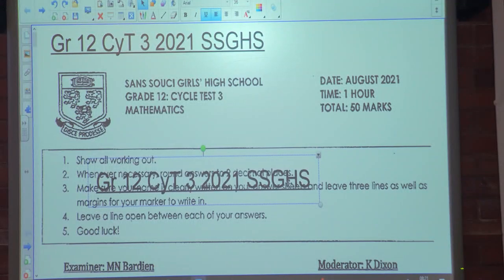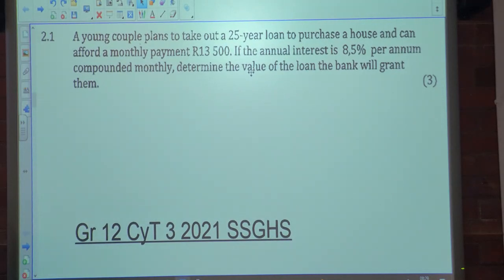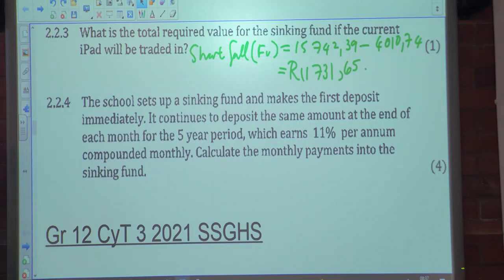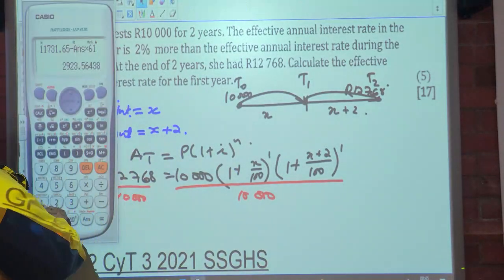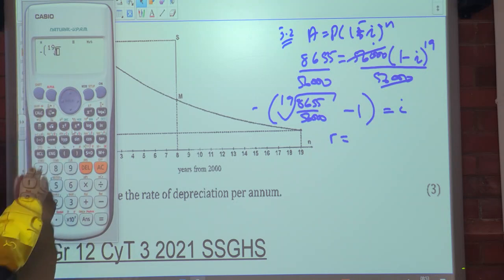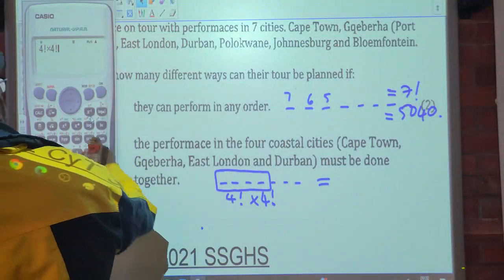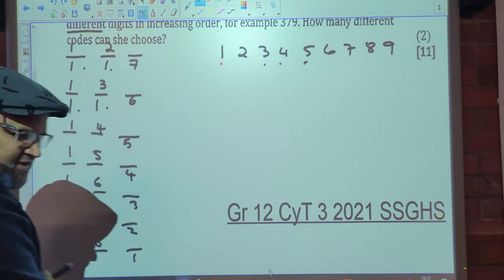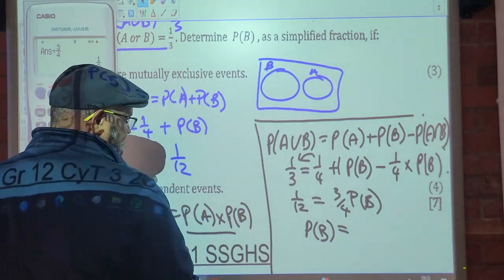Gr 12 CyT 3 2021 SSGHS